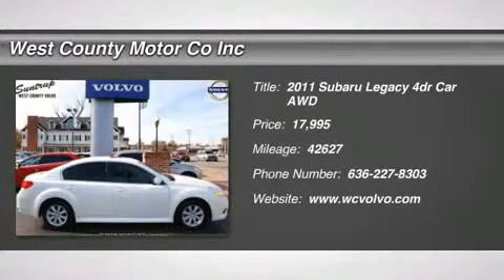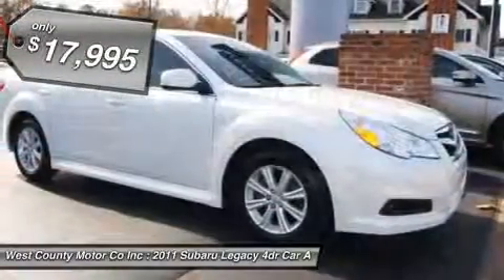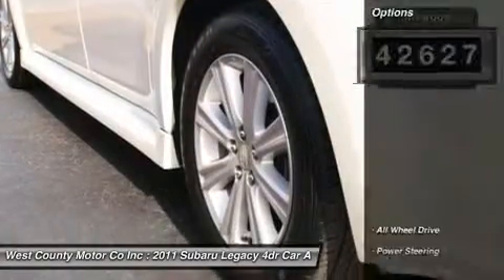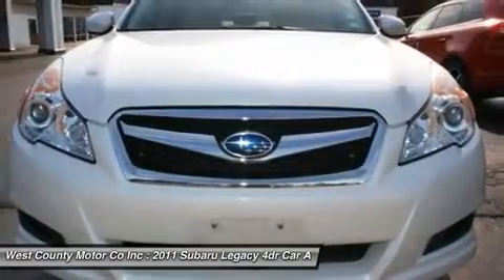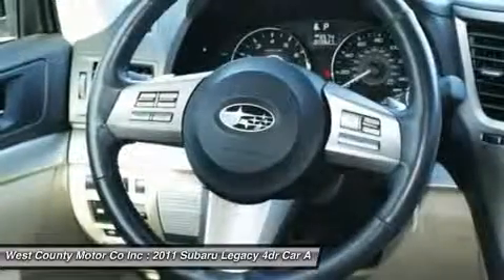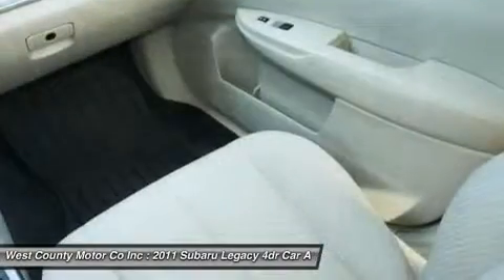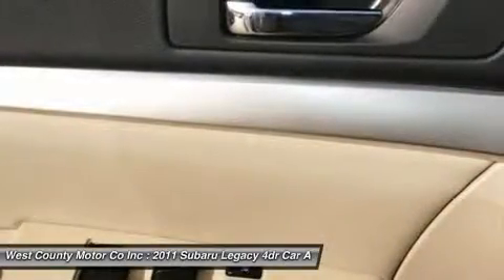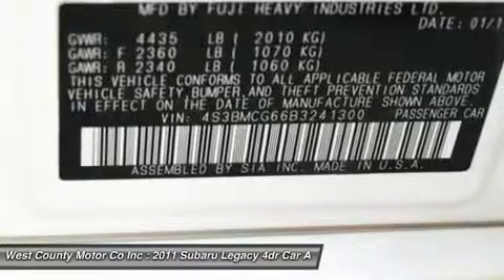2011 SUBARU LEGACY Manchester, MO P18451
2011 SUBARU LEGACY Manchester, MO
Stock# P18451

Looking for a roomy, comfortable sedan with the ability to navigate through winter's worst? You're in luck! This 2011 Legacy 2.5i Premium is right up your alley!

From the wide front seats to the huge trunk, this Legacy boasts a long list of standard creature comforts everyone will enjoy! Heated Cloth Seats, leather steering wheel, satellite radio and power sunroof...WOW!

Our Legacy touts an interior that is elegant, spacious and above all, functional. The front seats are so comfortable, you may never want to get out! And there's plenty of legroom for tall passengers both front and rear!

Compared to similarly equipped Altima, Accord, and Camry models, this car is a Value at our price point. Also, do keep in mind that those sedans don't come with full-time all wheel drive. Add it all up and this is the car for you! Come in Today for a Test Drive!